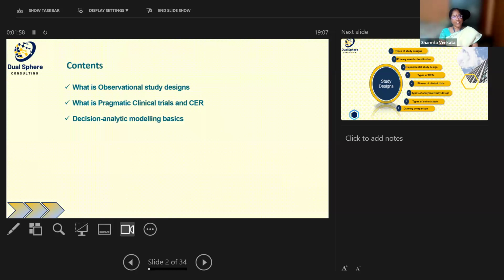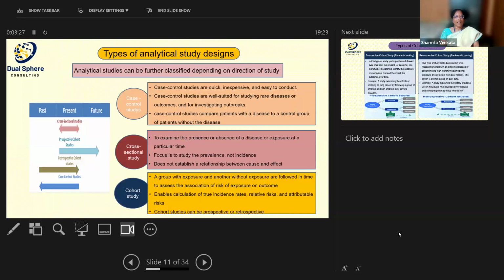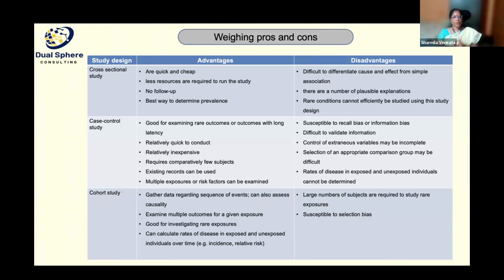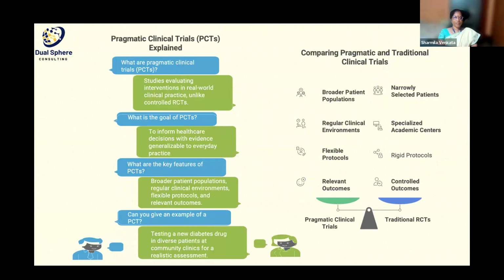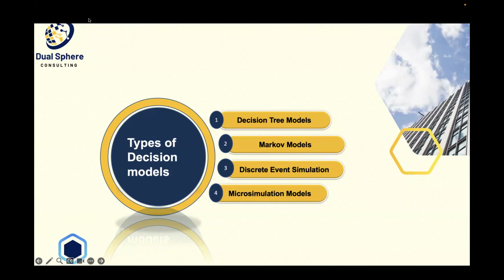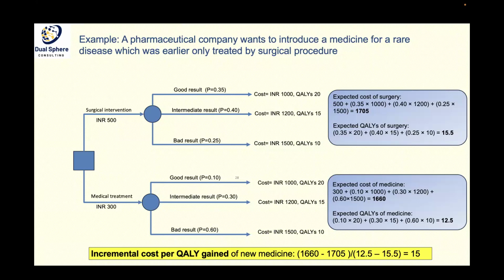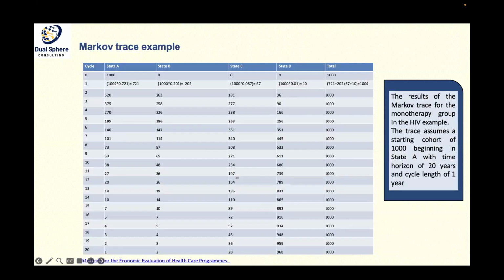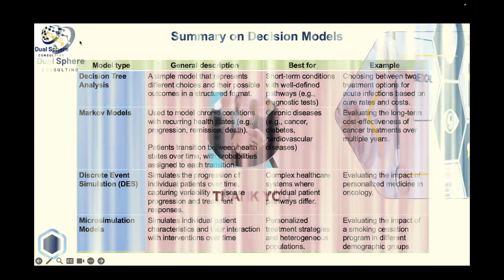Workshop 2 | Applied HEOR & Evidence Synthesis Internship | Team Dual Sphere